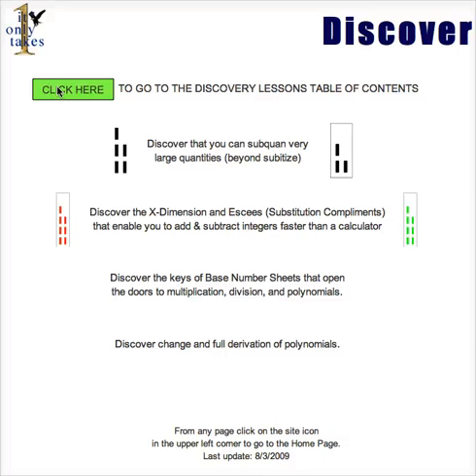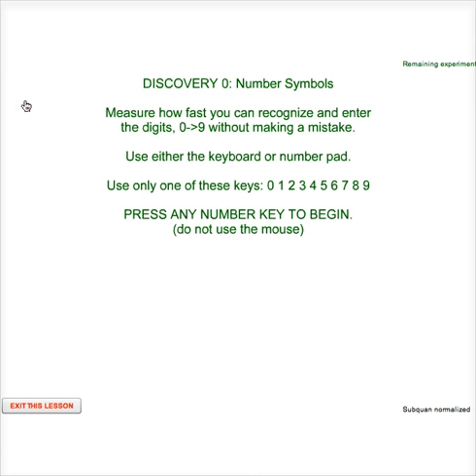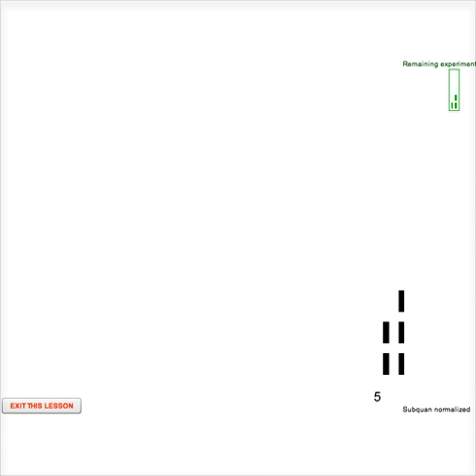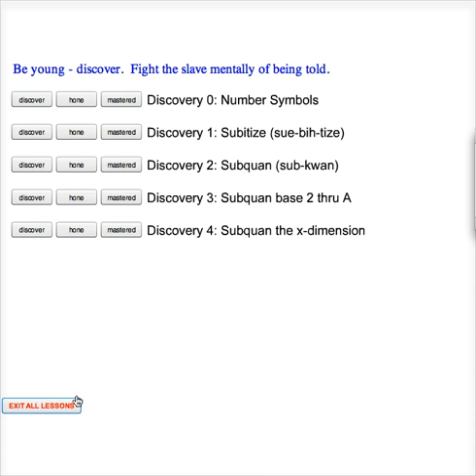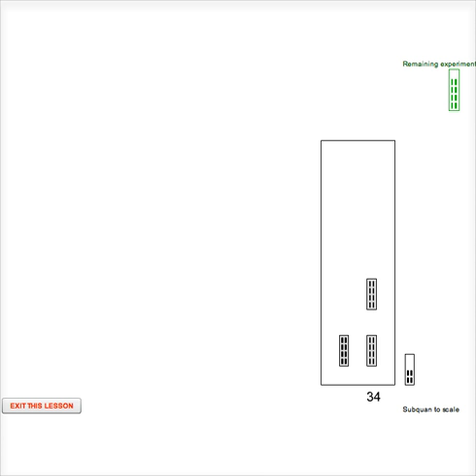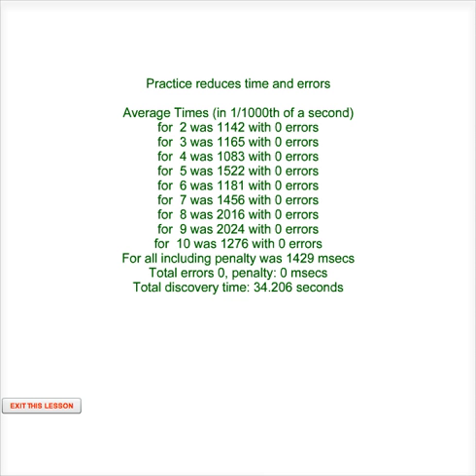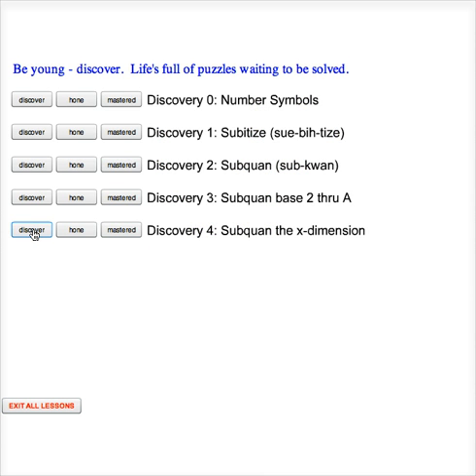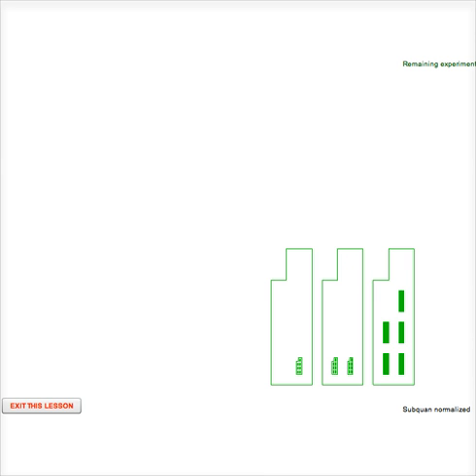subQuan with Cooper Macbeth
Follow along with Cooper as he shows you how to use the subQuan program.